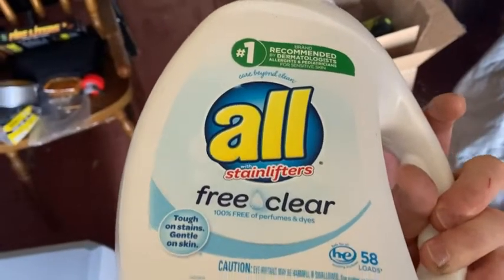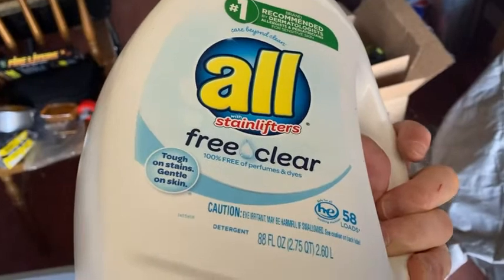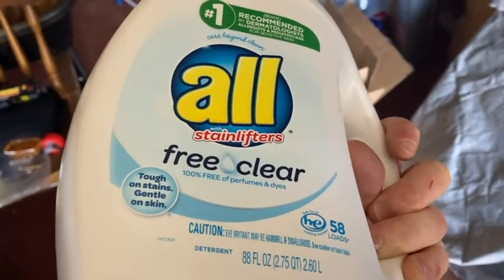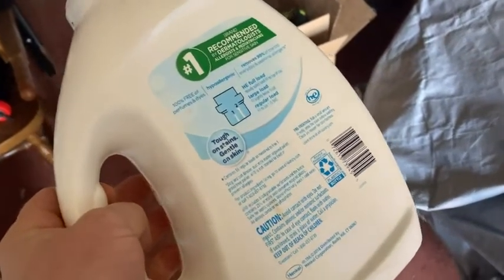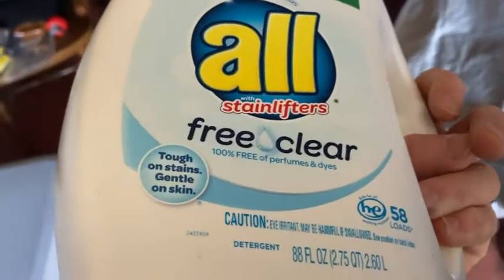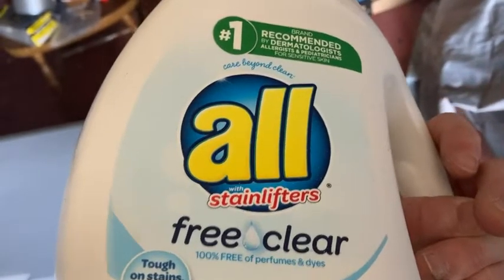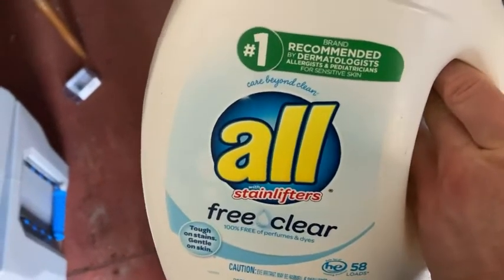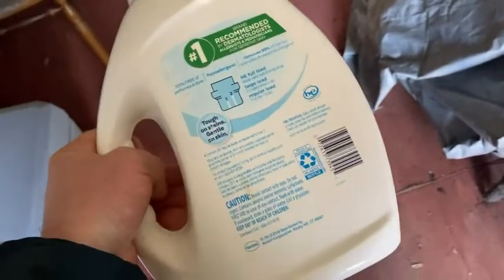All Stainlifters Free & Clear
In this video I talk about some very nice detergent. This is All Stainlifters Free & Clear. I hope this is helpful.